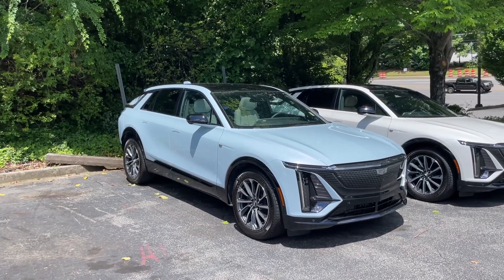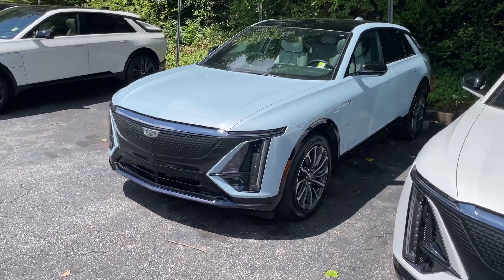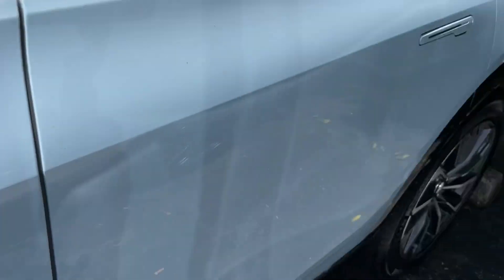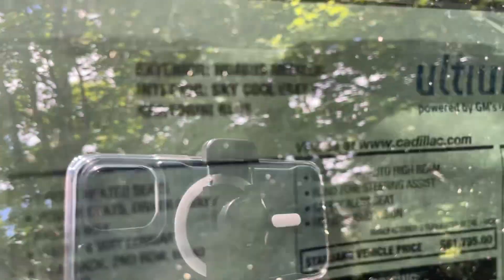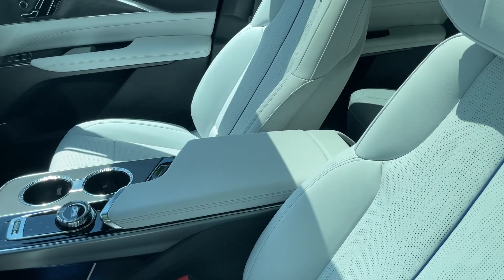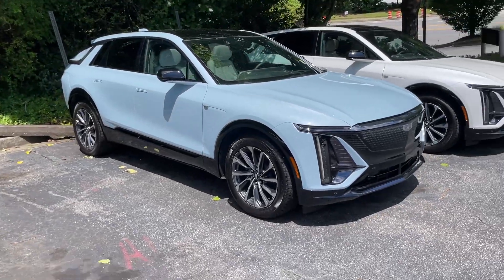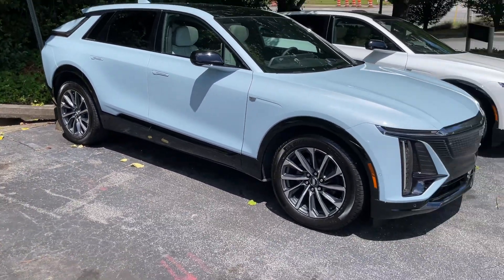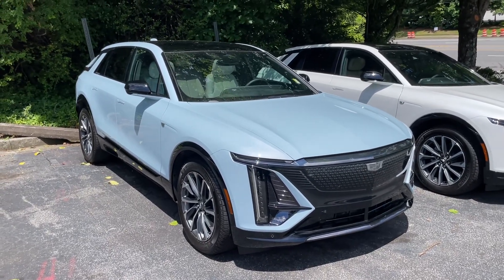2024 Cadillac Lyriq EV, Nimbus Metallic with Sky Cool Gray Santori Blue interior, Beautiful Color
This is a Cadillac Evora Sport EV in a beautiful Color combo Nimbus Metallic with Sky Cool Gray with Santori Blue interior.  What do you think.